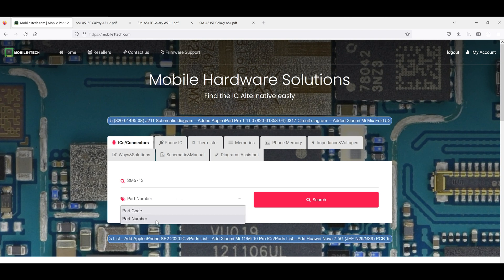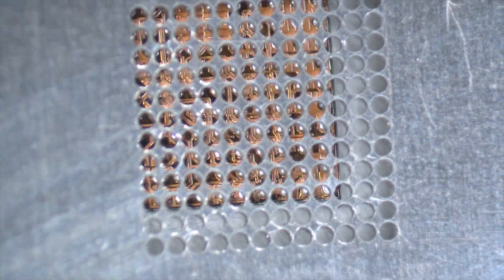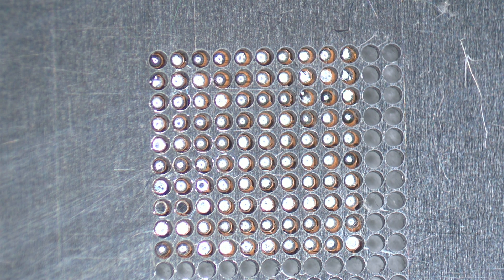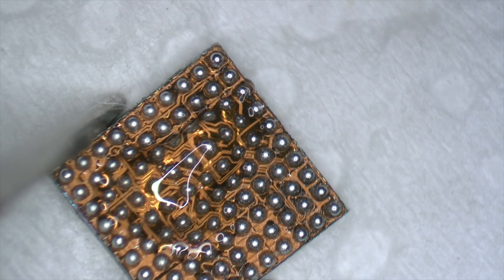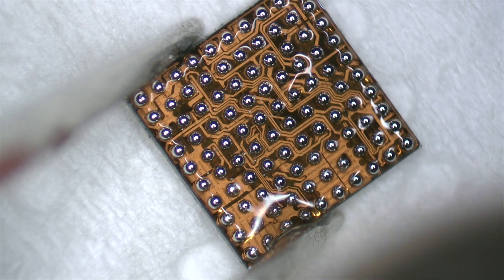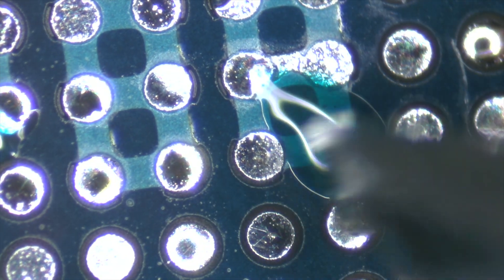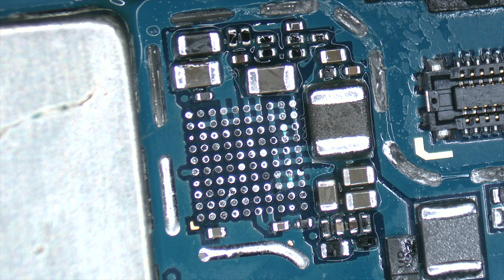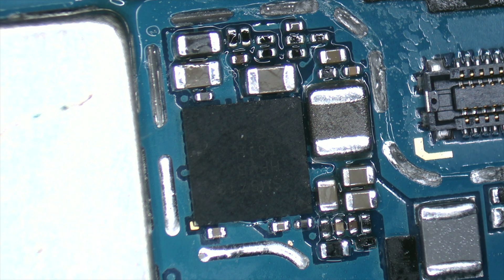Effortless IC Replacement Maximize Efficiency with a Hot Air Station Masterclass!!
In mobile device repair, changing integrated circuits like the PMIC or IF Pmic is a crucial skill that can be completed in less than 10 minutes with experience. Repairing thousands of devices has provided valuable insights and techniques for resolving these issues, often leaving more complex problems like CPU and memory failures to experts.

To reball an integrated circuit, first remove excess solder by soldering at 350°C. Next, use an economical stencil and apply 180°C solder paste with lid. Numerous videos on YouTube can help guide you through this process, offering detailed explanations and demonstrations. After the reballing process, apply flux and heat the component for five to six seconds at 350°C to ensure even balls.

When there is a gap between two balls, apply a UV mask and cure it to prevent problems during soldering. This helps eliminate the risk of balls bonding underneath the circuit. An economical ultraviolet flashlight from AliExpress can be used to cure the UV mask.

Soldering the circuit requires a thin layer of flux to improve micro soldering. Use a temperature of 380°C and an air flow of 30 percent for optimal results. For larger circuits, increase the air flow by 10 percent. Finally, clean the area thoroughly with contact cleaner or isopropyl alcohol to ensure a professional result.

In summary, changing integrated circuits in mobile device repair is an essential skill that can be performed efficiently with experience. Reballing and soldering circuits require careful attention to temperature, soldering techniques, and cleanliness. Utilizing tips like applying UV masks to gaps and curing them can make the process more successful. With the right knowledge and practice, technicians can effectively repair mobile devices, providing a valuable service to their clients.